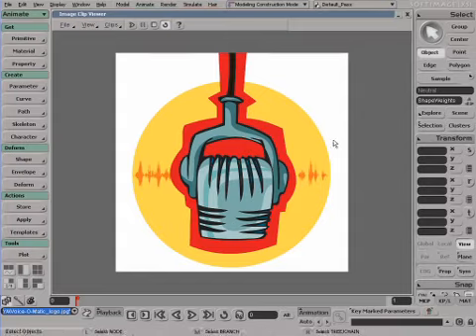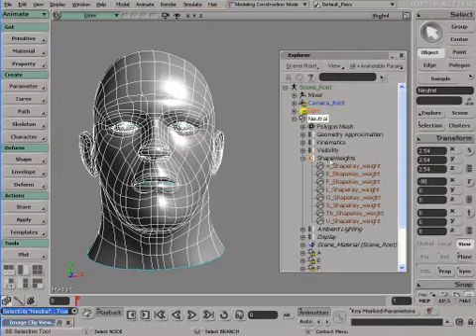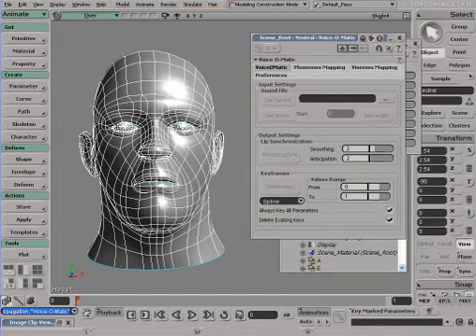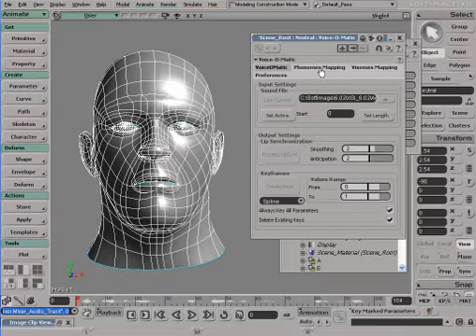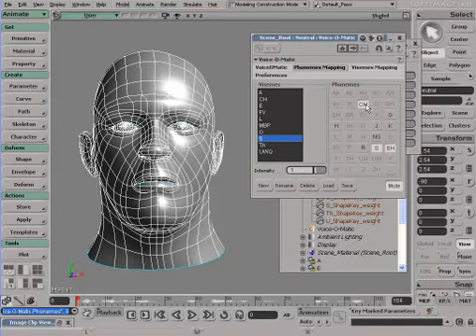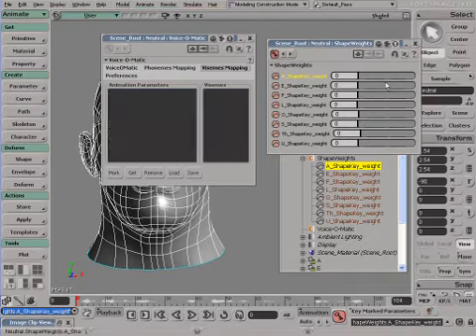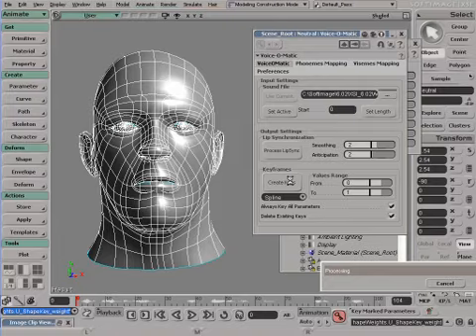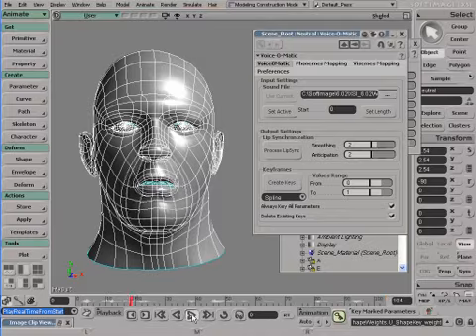How to create quality lipsync animations in Softimage with Voice-O-Matic